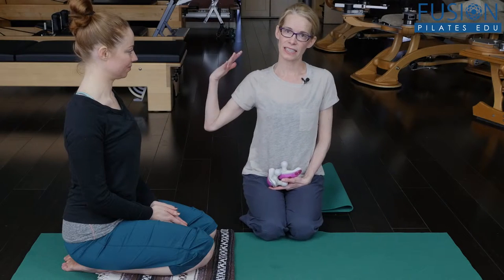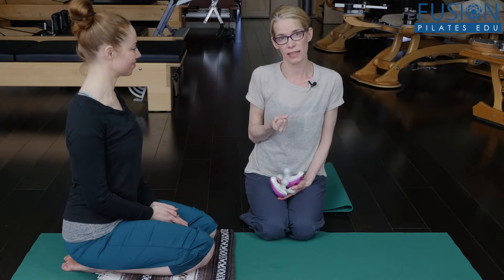The Pilates Show! Running on Empty Ribbit Rejuvination work/ menopause Maintaince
If you're only watching on YouTube - you're missing out!

Get these videos 5 months earlier and take part in our Pilates community with a Free Membership